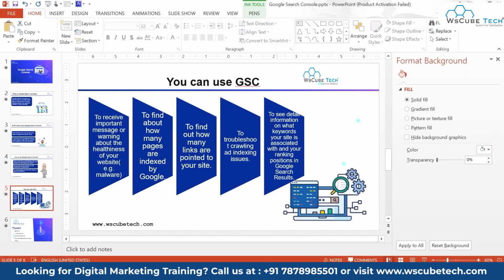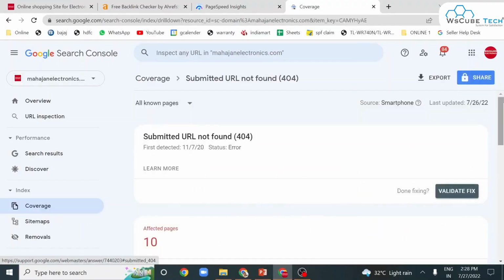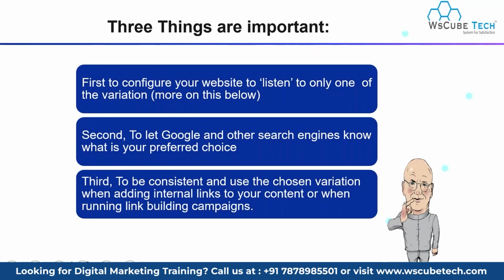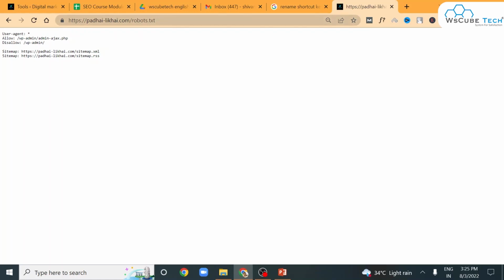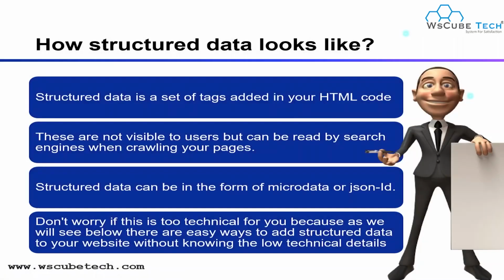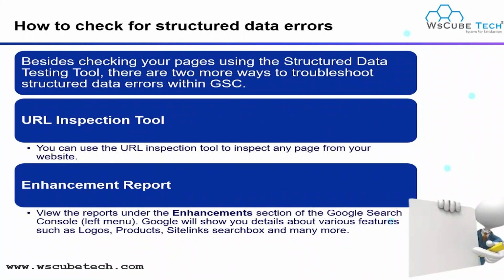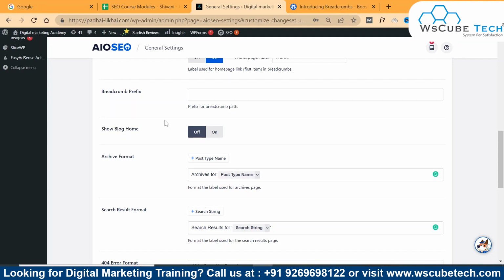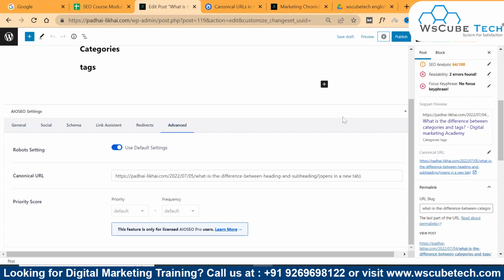What is Technical SEO - Complete Tutorial in One Video [English]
In this video, learn What is Technical SEO - Complete Tutorial in One Video [English]. Find all the videos of the Complete SEO Free Course in this playlist

00:00:00 - Technical SEO
00:04:04 - Google Search Console
00:12:28 - Crawling & Indexing
00:29:46 - Preferred Domain
00:34:30 - Robots.TXT
00:48:14 - Sitemap Optimization
00:56:02 - Schema Markup
01:13:48 - Breadcrumbs
01:28:43 - Canonicalization